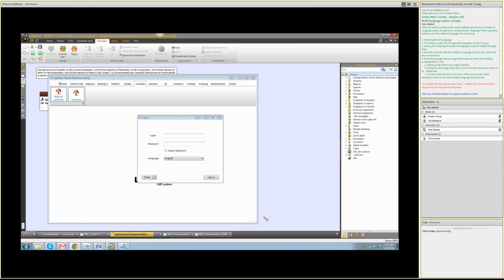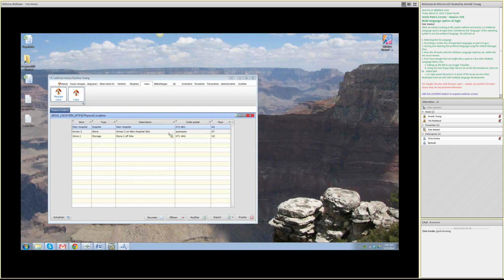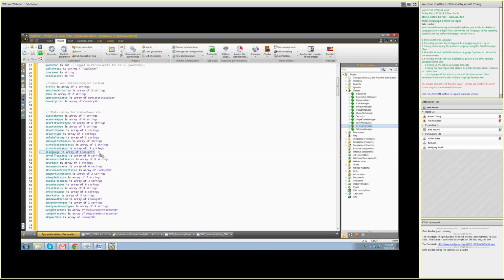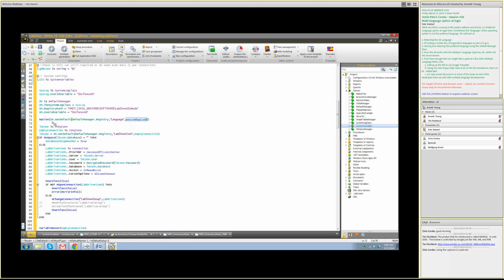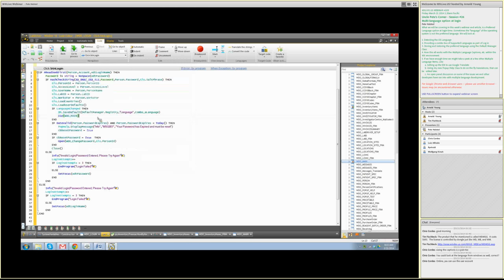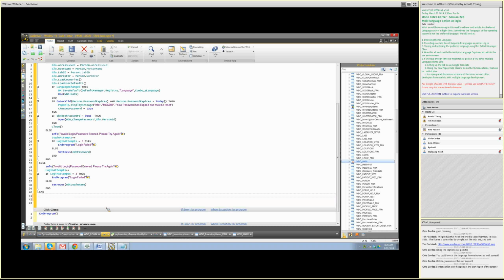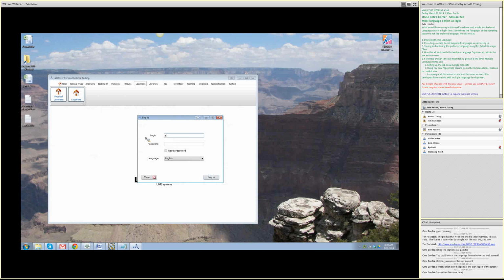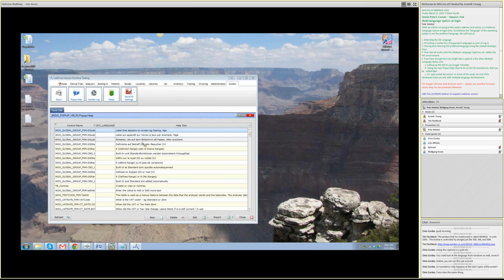WINDEV Webinar109 PeteHalsted - March 21 2014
March 21 2014 [01:18:40] - Recording
Download

Pete Halsted
Uncle Pete's Corner - Session #26
Multi-Language Option at Login

What we will be covering in this week's webinar and article, is a Preferred Language option at login time. Sometimes the “language” of the operating system is not the preferred language. We will look at:

1. Detecting the OS Language
2. Providing a combo box of Supported Languages as part of Log in
3. Storing and restoring the preferred language using the Default Manager Class
4. How this all works with the Multiple Language Captions, etc. within the WX environment
5. If we have enough time we might take a peek at a few other Multiple Language Items, Like
     a. Setting up the IDE to use Google Translate
     b. Using my new Popup Help Class to do on the fly translations, that can be   edited later.
     c. An open panel discussion on some of the issues we and other developers have ran into with multiple language development.